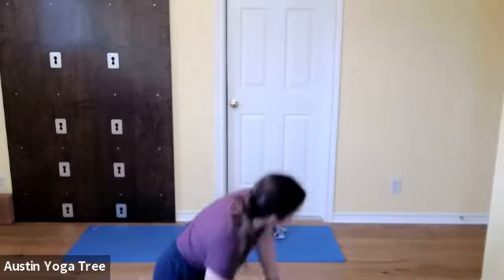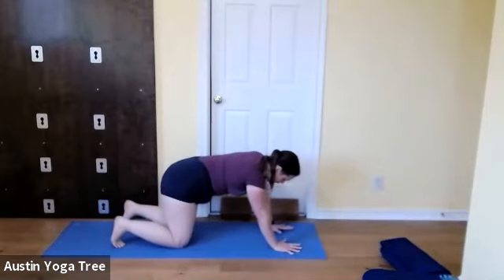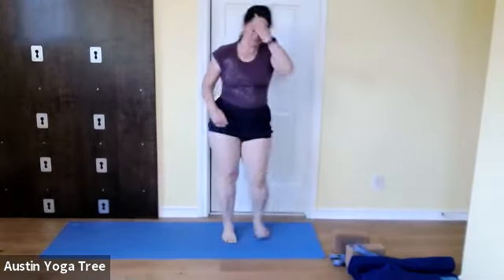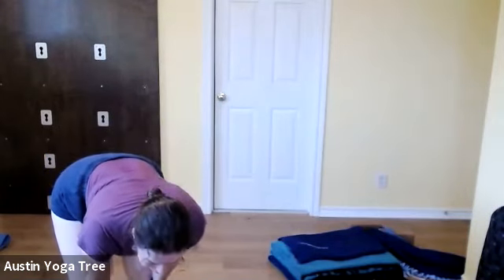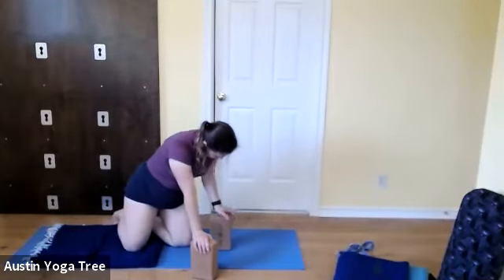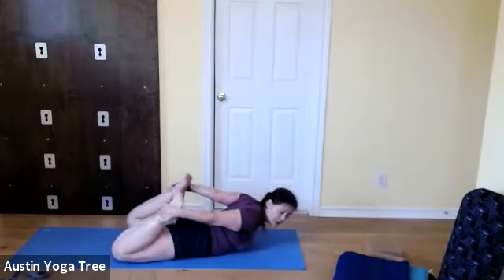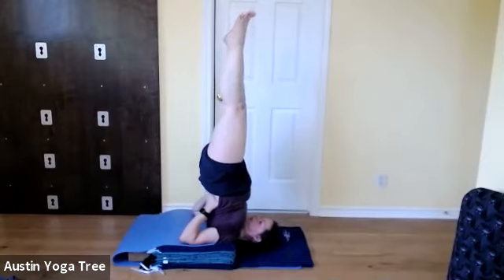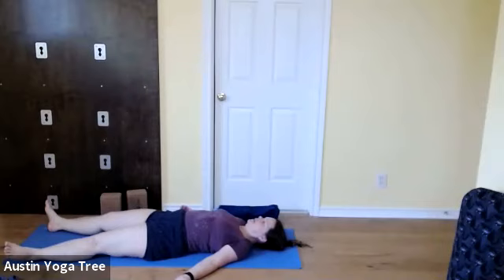Iyengar Yoga with Mary Scott April 29, 2021